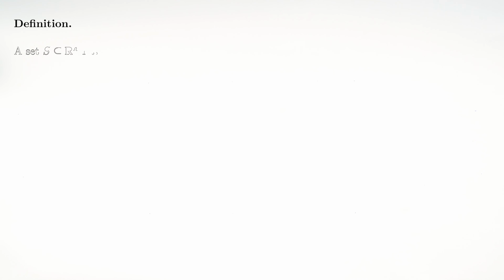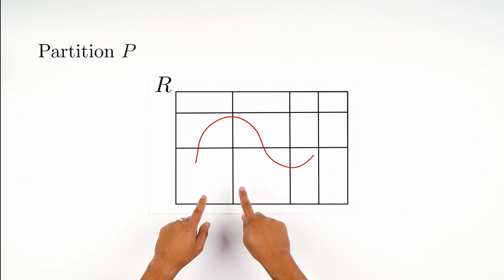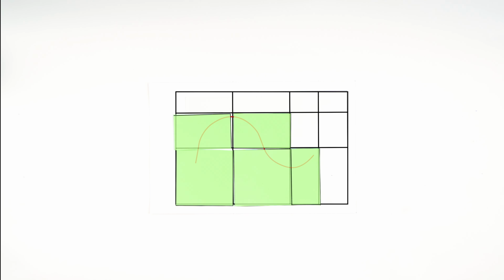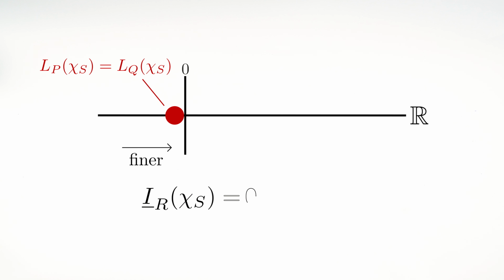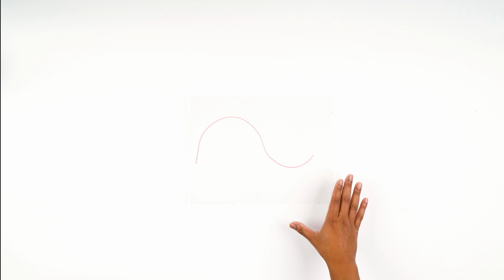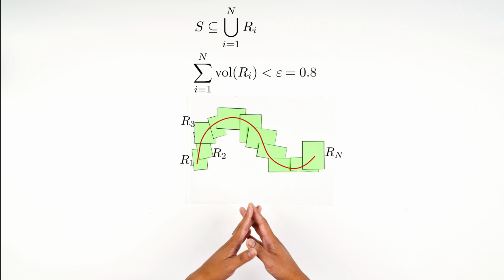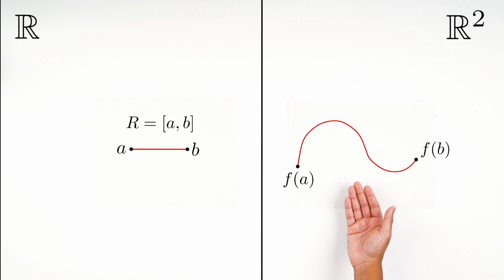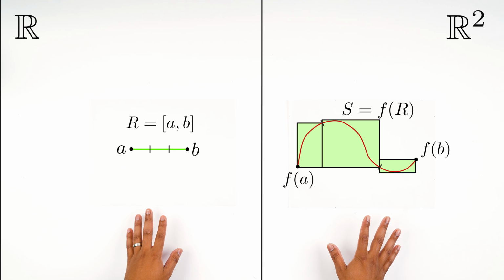What is zero Jordan measure? Explained with integrals, rectangular coverings, and Sard’s theorem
How can you show a set has zero volume? Using rectangles, the Jordan measure, and Sard's theorem!

To get the most out of this video, read Section 7.6 of "Advanced Calculus in Several Variables" by Asif Zaman.

Designed for MAT237 at University of Toronto
Created with UofT A&S Digital Teaching & Learning Studio